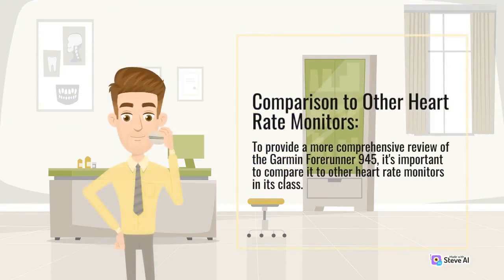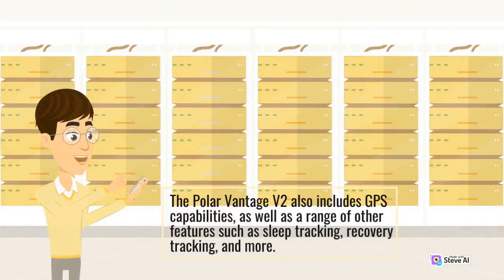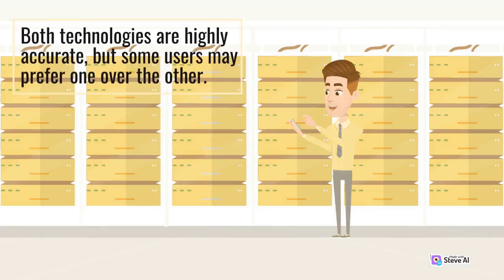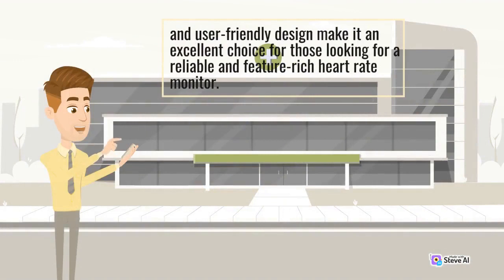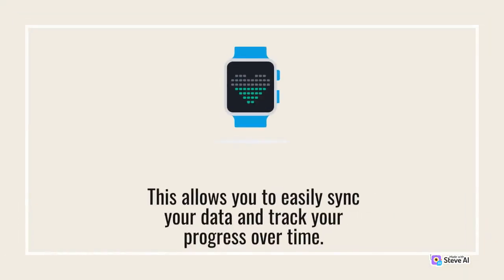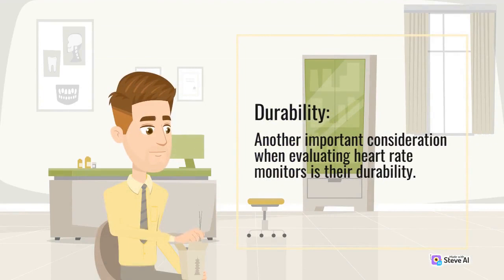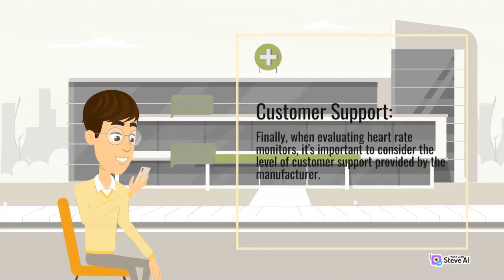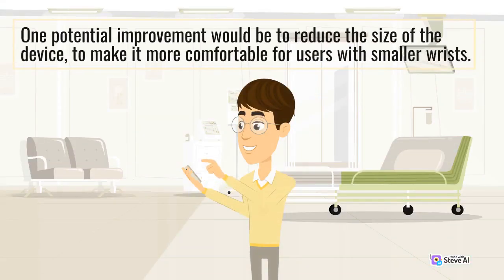Detailed review of the Fujitsu ScanSnap iX1500 mobile scanner | Part 2 | Tech Source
Welcome to Tech Source, your go-to channel for the latest and greatest in tech reviews, comparisons, and news. In this video, we're taking a closer look at the newest on the market and comparing them to each other to help you make an informed decision before making a purchase. We'll cover everything from design and features to camera quality and battery life. We keep you up-to-date on the latest tech news and trends, so you'll always be in the know. Whether you're in the market for a new laptop, tablet, or gaming device, we have something for everyone.